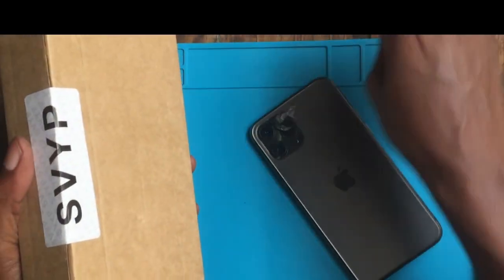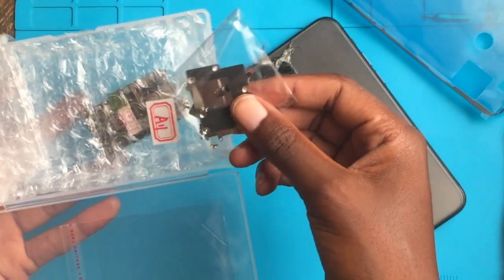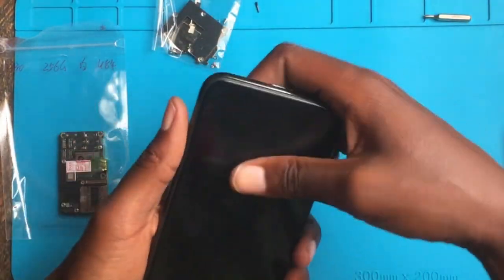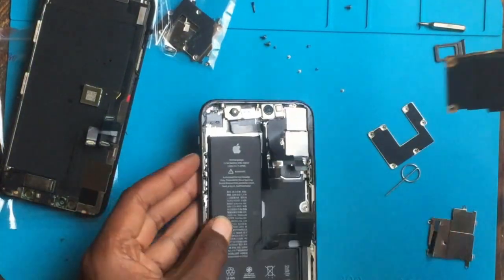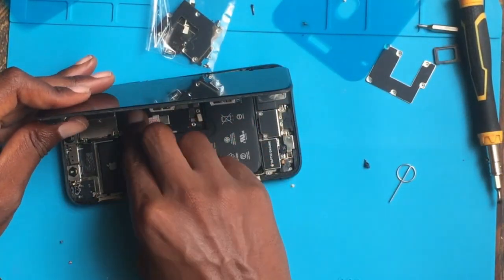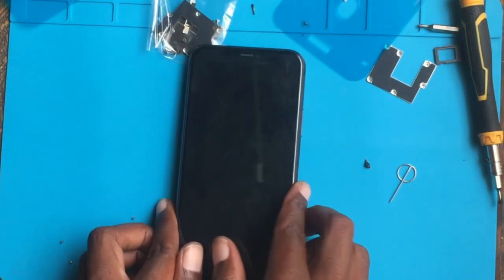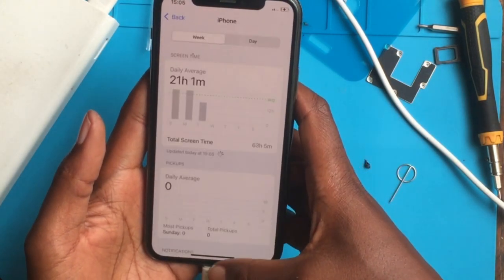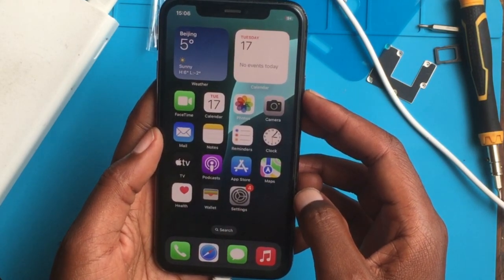**"How I Built My Own iPhone: A Step-by-Step Journey Using Affordable Parts from AliExpress"**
Title: Can You Build a Working iPhone From AliExpress..?

Description:
What’s the absolute cheapest way to own an iPhone? In this video, I take on the challenge of building a fully functional iPhone using parts sourced entirely from AliExpress. From the motherboard to the screen and everything in between, I’ll show you the process, the costs, and the hurdles I faced along the way.

Is it worth it? How does it perform? Watch till the end to find out!

🔧 Parts List
📦 Links to all the parts I used in this build.

📱 Chapters:
00:00 - Intro & Challenge Overview
01:45 - Sourcing Parts on AliExpress
02:40 - Assembling the iPhone & testing